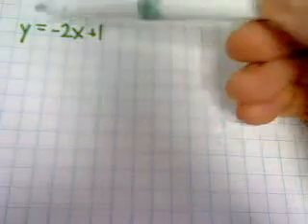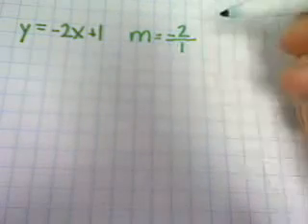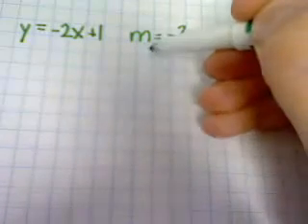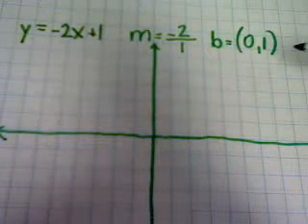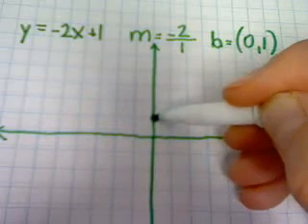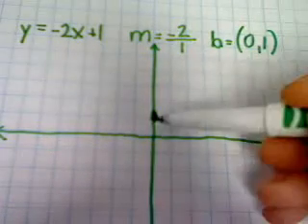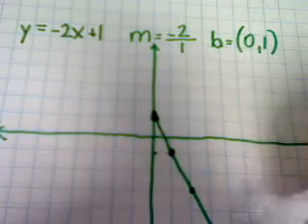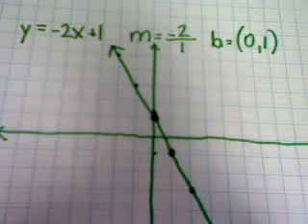Graphing Linear Equations in Slope Intercept Form